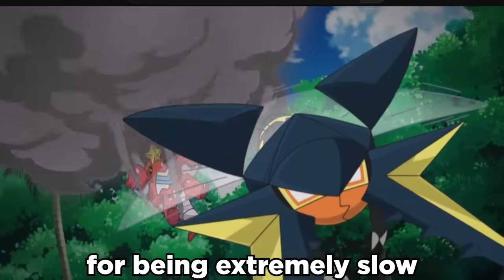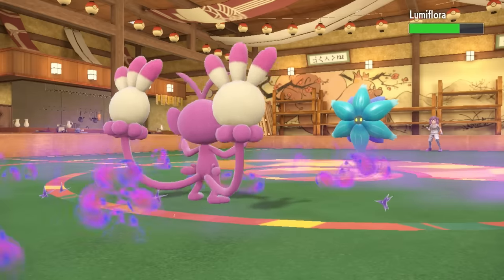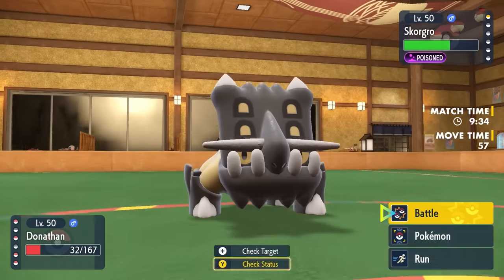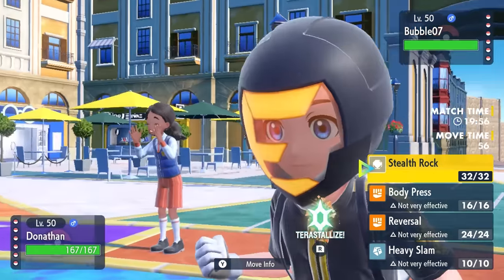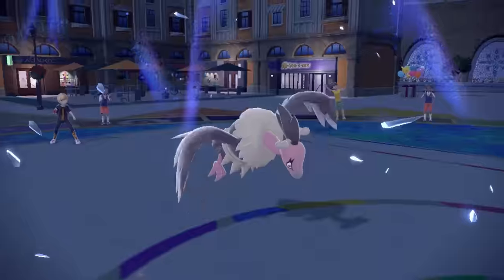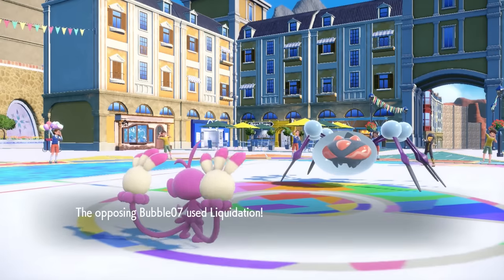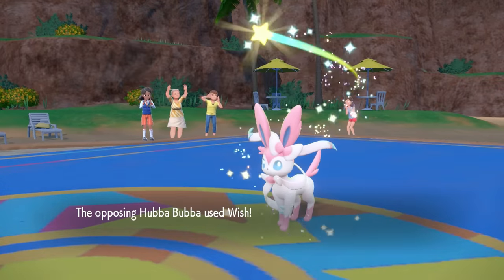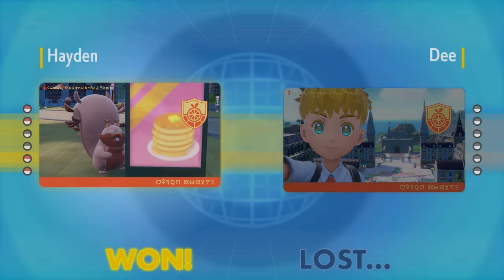No One Expects Vikavolt To Do This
Zoom Zoom Vikavolt with agility